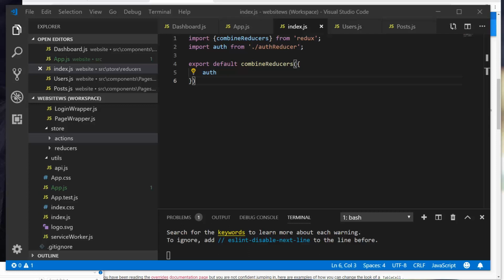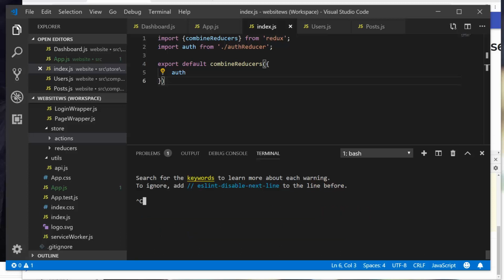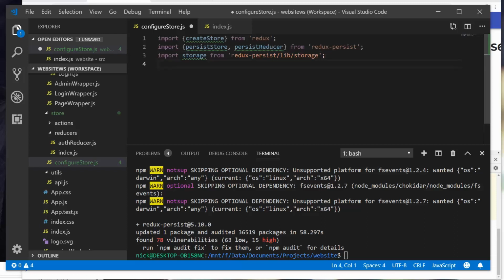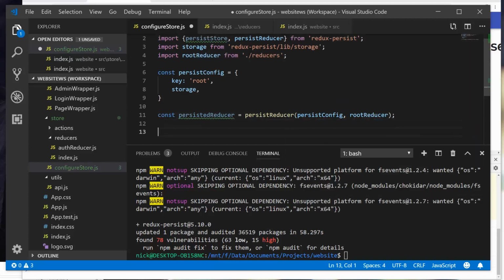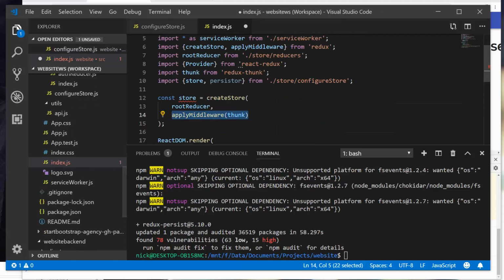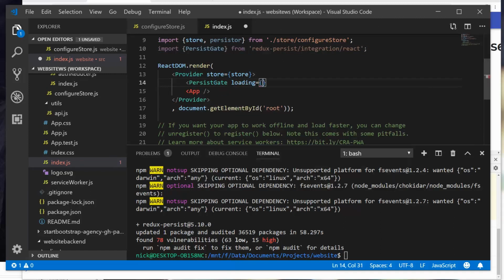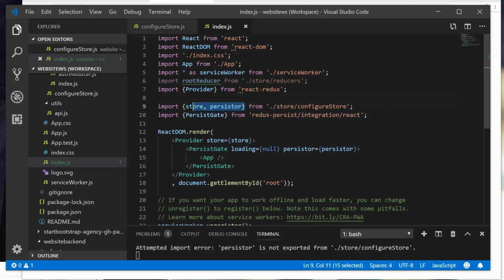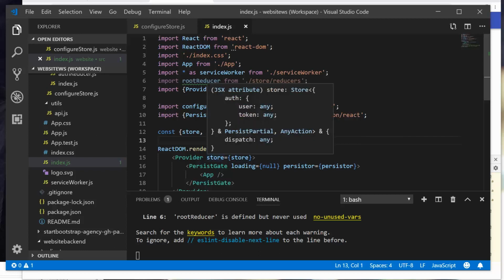55-THE COMPLETE FULL-STACK JAVASCRIPT COURSE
Part 4-11: PERSISTING REDUCERS USING LOCALSTORAGE. Published online by freelance web developer Manuel Ortega Abis. Visit his official website at manuelabis.com. Thank you.